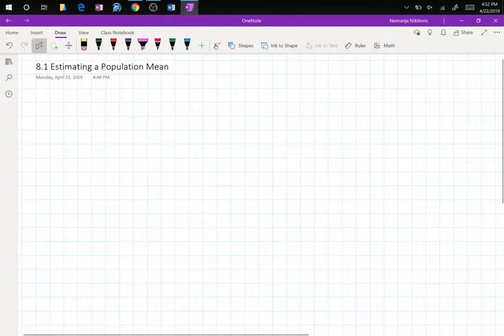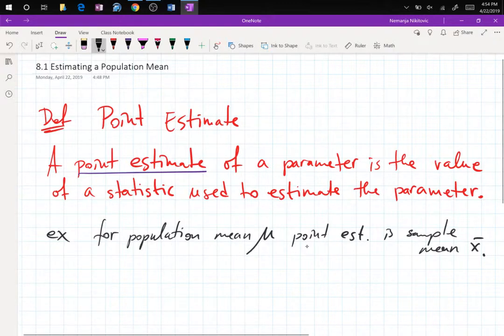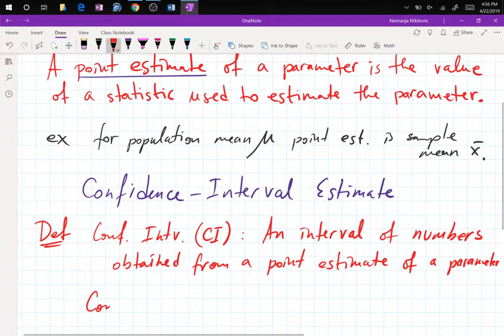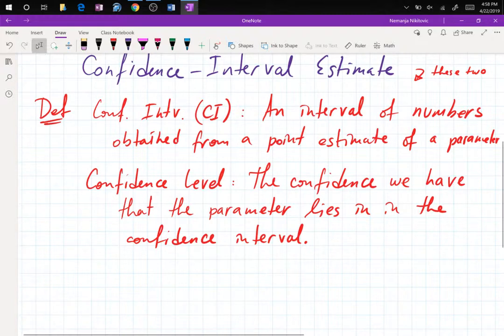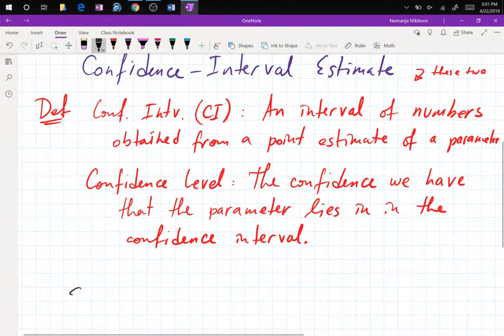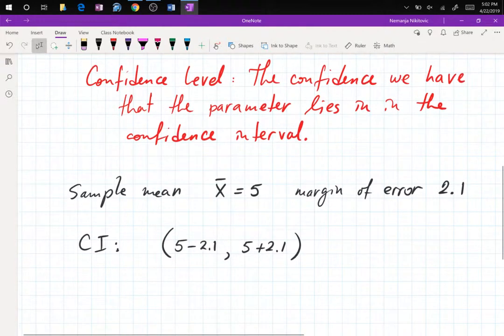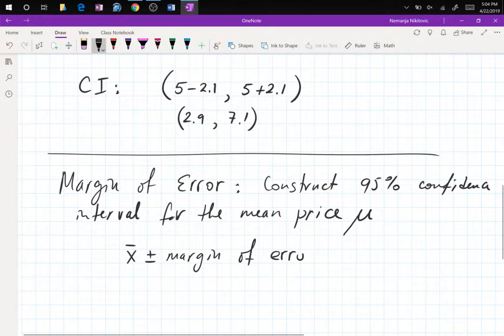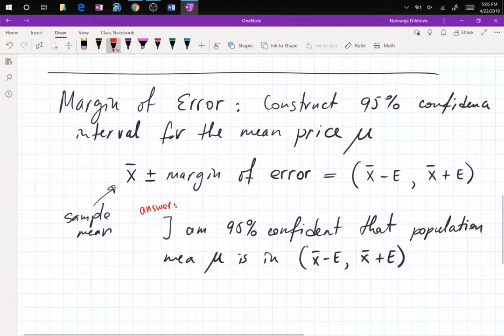Nemanja Nikitovic Live Stream (Statistics1 8.1 Estimating a Population Mean)